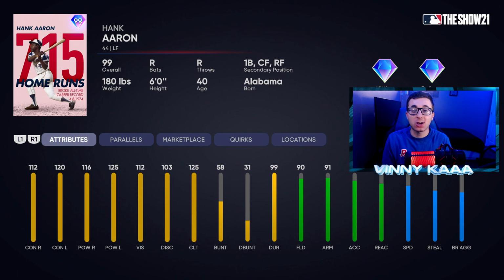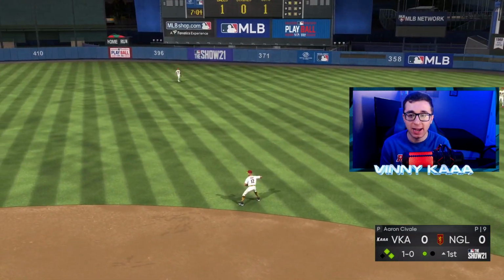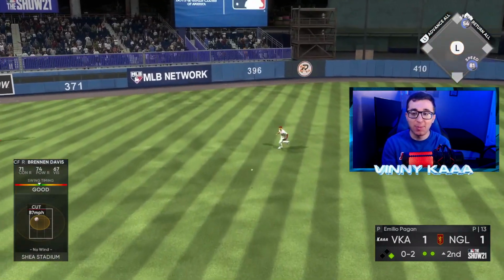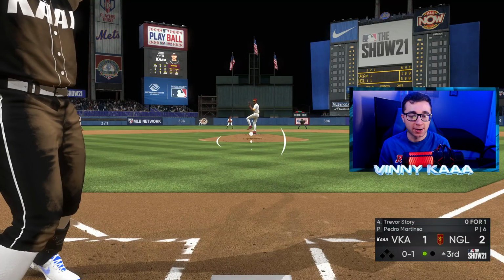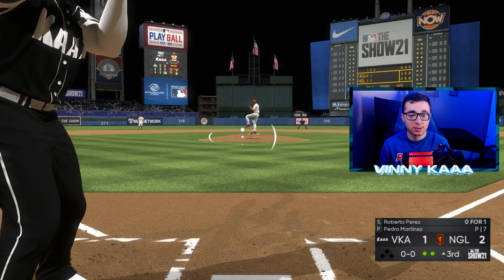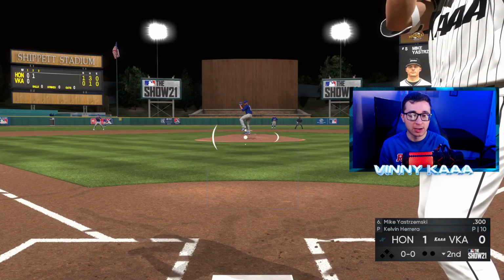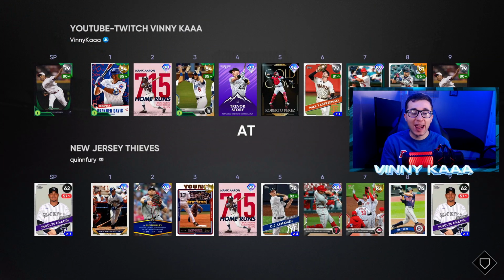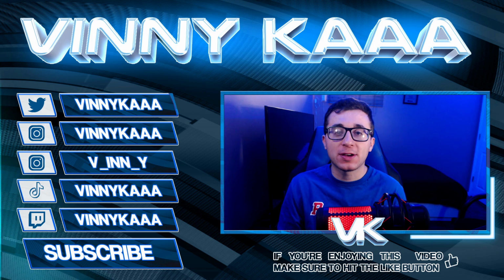*99* HANK AARON HOMERS & IS AN ENDGAME CARD! MLB THE SHOW 21 DIAMOND DYNASTY GAMEPLAY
99 HANK AARON GAMEPLAY!

Today we are using the 99 OVR Hank Aaron in MLB The show 21! More MLB THE SHOW 21 content coming. If you enjoyed this video please make sure to give the video a like!

Intro song by Mathew Garcia!

Follow my thumbnail editor!